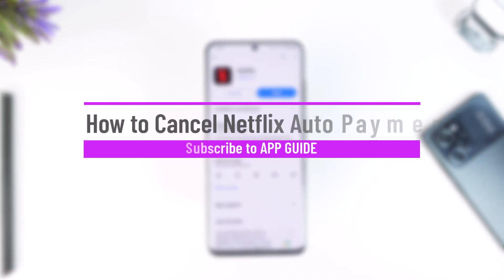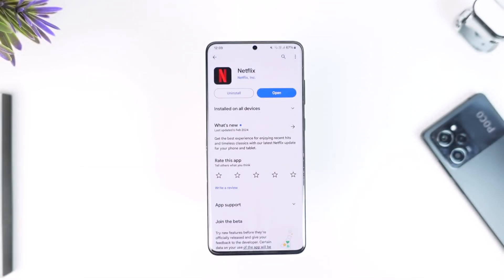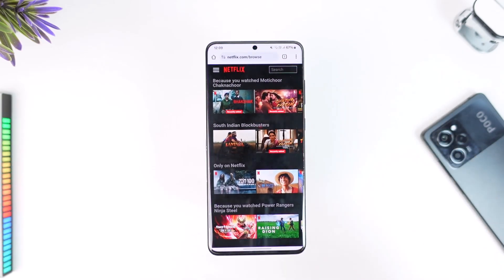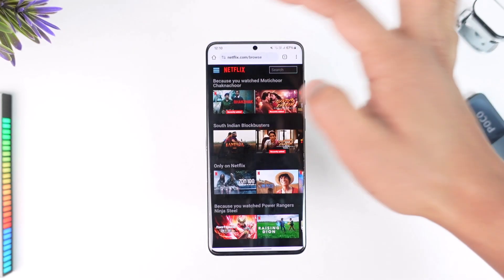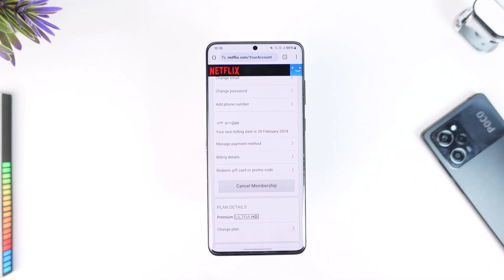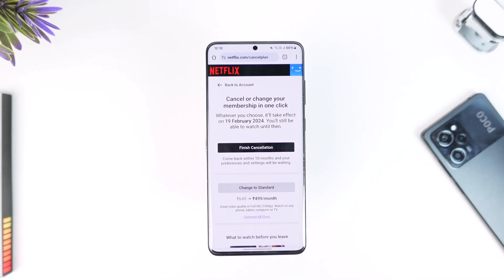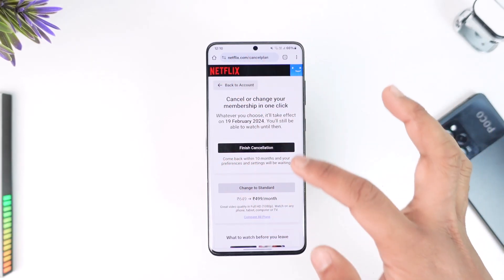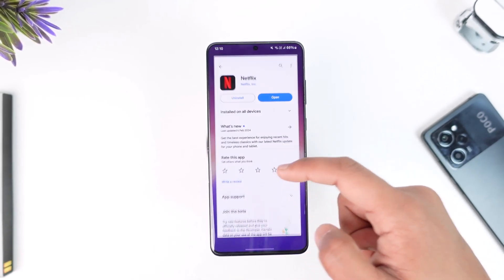How to Cancel Netflix Auto Payment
This video guides you through an easy step-by-step process to cancel auto-payment on Netflix. So make sure to watch this video till the end.

~ Chapters:
0:00 Introduction
0:10 What the Issue Is
0:40 Cancel Netflix Auto Payment
1:32 Conclusion